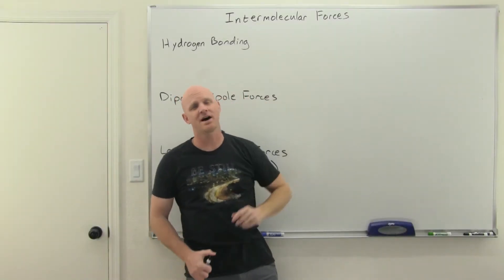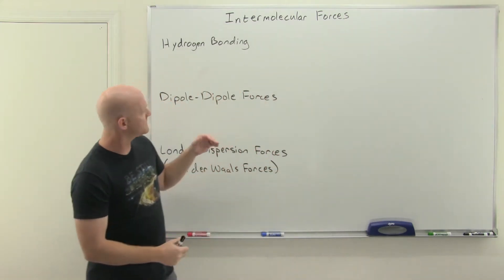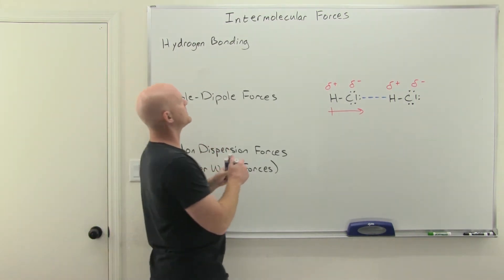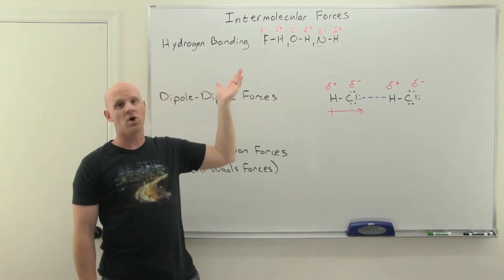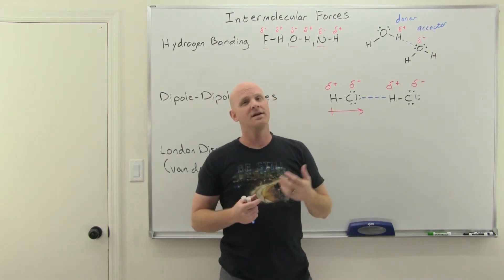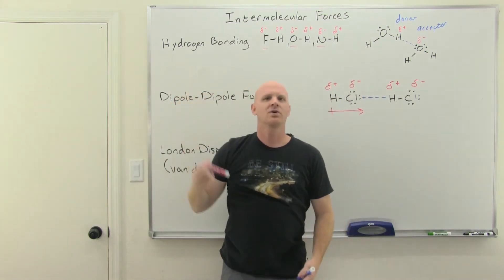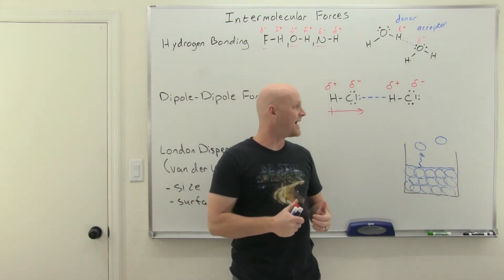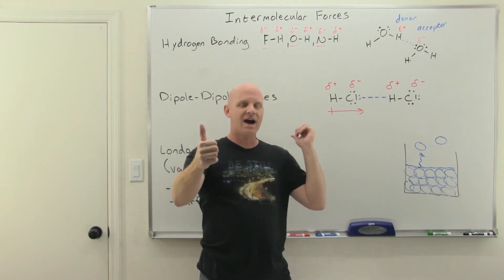10.1 Intermolecular Forces | High School Chemistry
Chad provides a comprehensive lesson on Intermolecular Forces including hydrogen bonding, dipole-dipole forces, London dispersion forces, and ion-dipole forces.  He explains their relative strengths and how they affect the bulk properties of a liquid including boiling point, enthalpy of vaporization, viscosity, surface tension, and vapor pressure.  Chad then moves on to discussing the plot of vapor pressure vs temperature for a liquid and how to use it to identify a liquid's boiling point.  He then concludes the lesson by showing how intermolecular forces are responsible for adhesion, cohesion, and capillary action, concepts that all have biological relevance.

00:00 Lesson Introduction
00:18 Introduction to Intermolecular Forces
02:48 Dipole-Dipole Forces
05:38 Hydrogen Bonding
11:11 London Dispersion Forces
14:11 Boiling Point, Viscosity, Surface Tension, and Vapor Pressure
29:42 Ion-Dipole Forces
31:35 Vapor Pressure Curve and Boiling Point
35:09 Adhesion, Cohesion, and Capillary Action